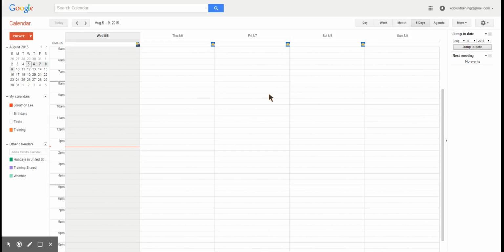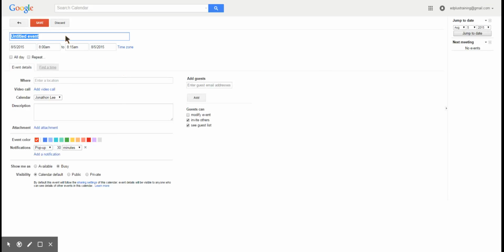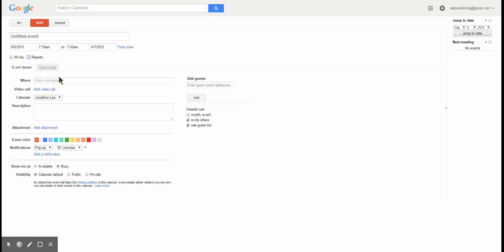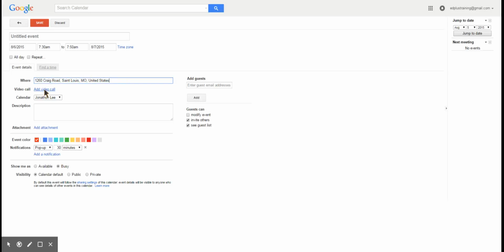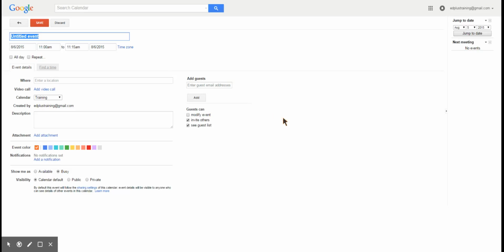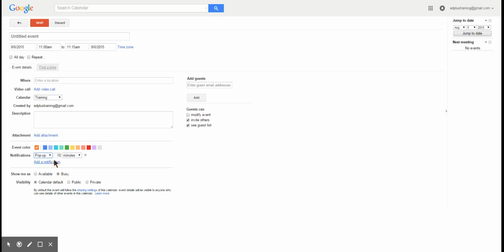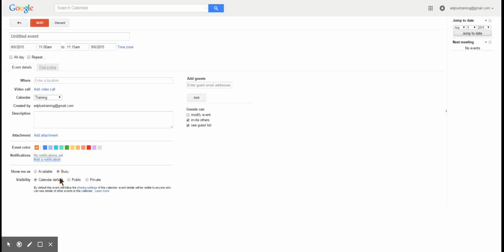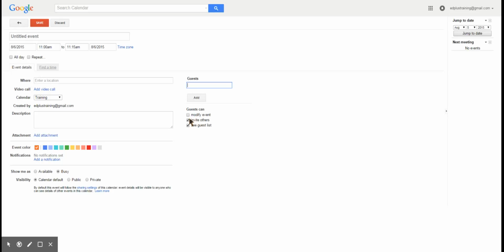Calendar Creating Events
Video about creating events within Google Calendar.